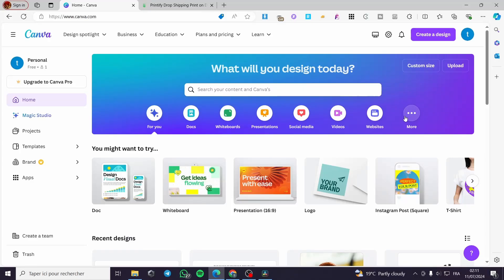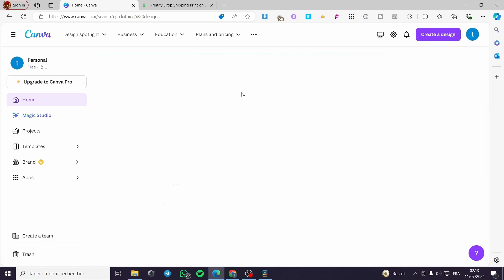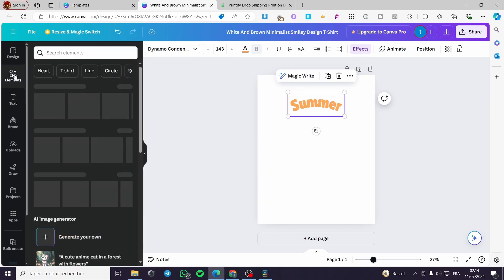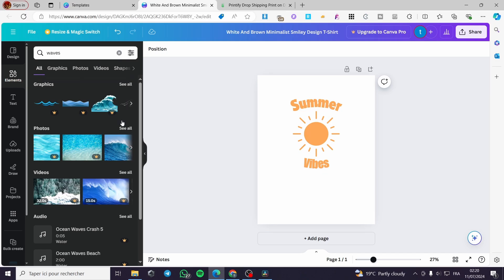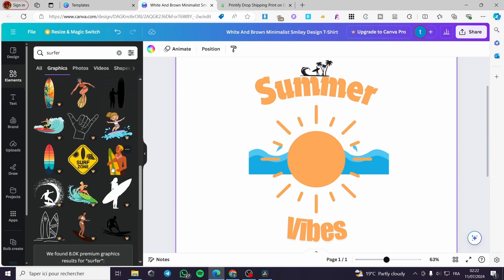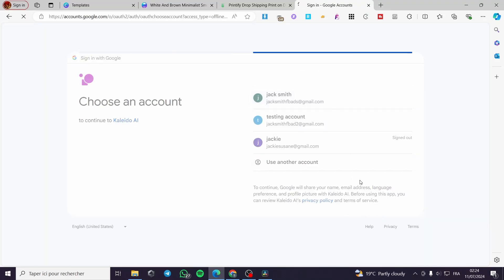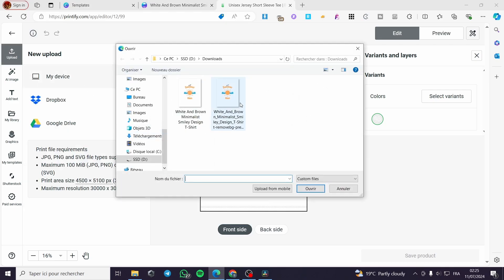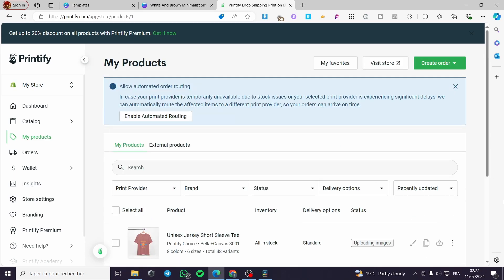How to Upload Canva Design to Printify | Full Tutorial 2025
If you are looking for a video about How to Upload Canva Design to Printify, here it is!